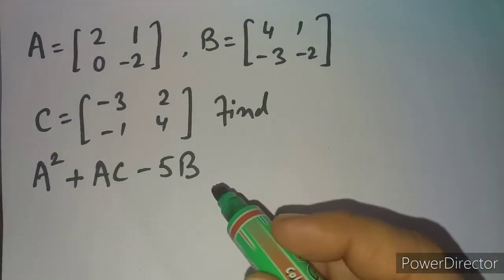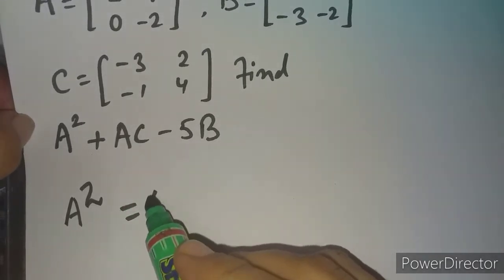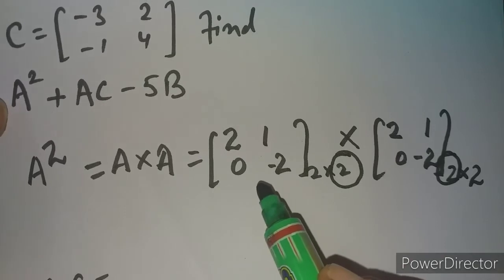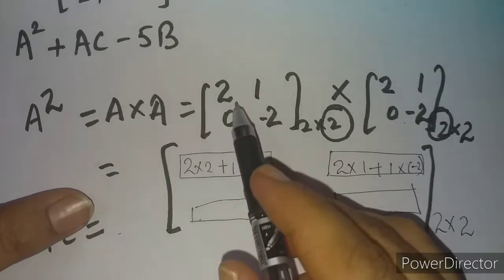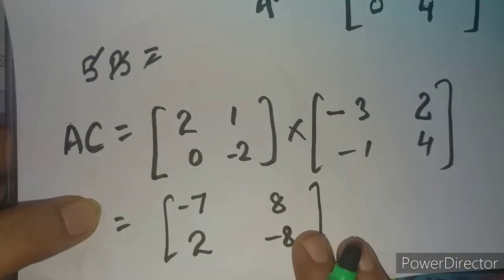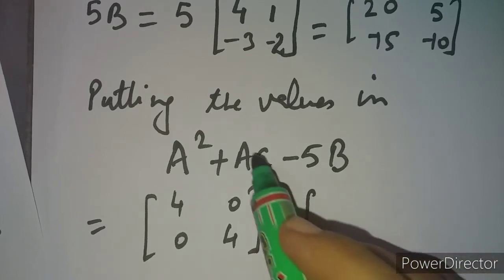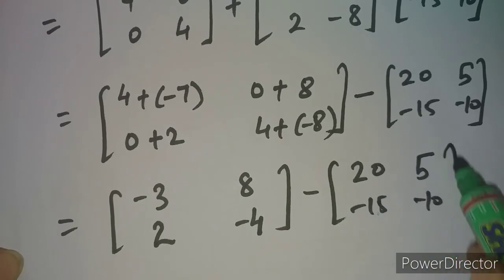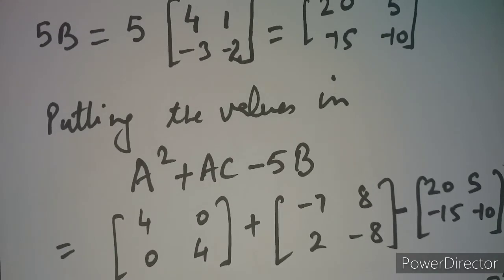Don't miss this from matrices!!!!